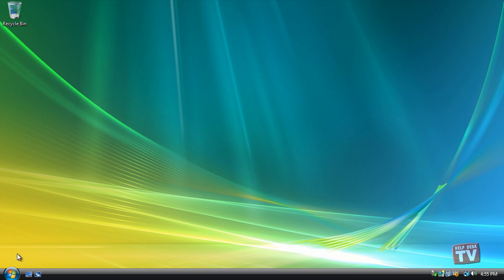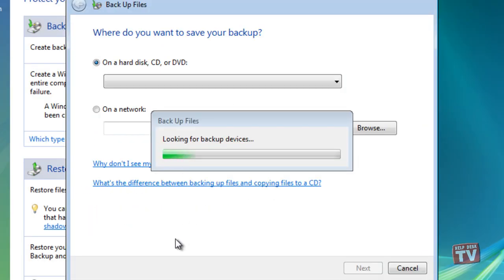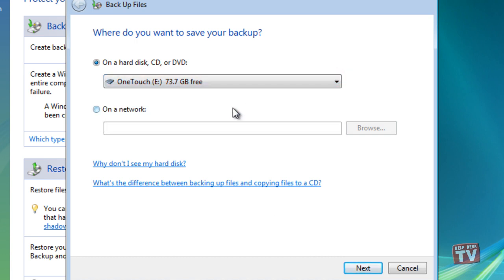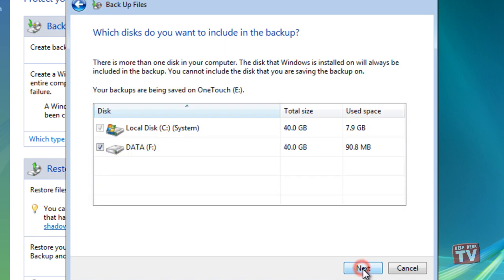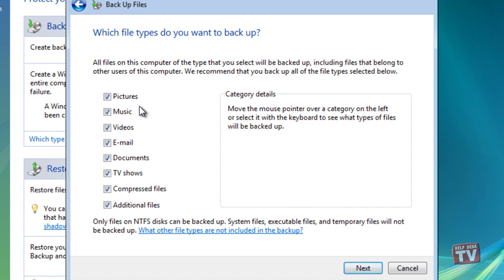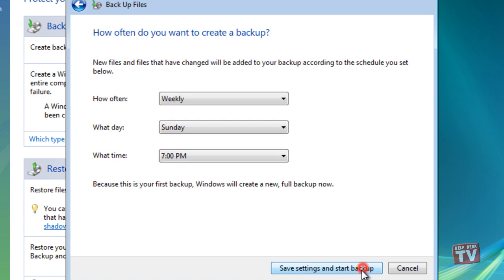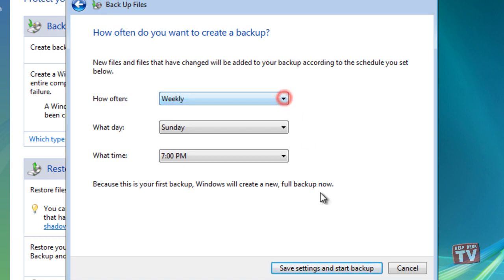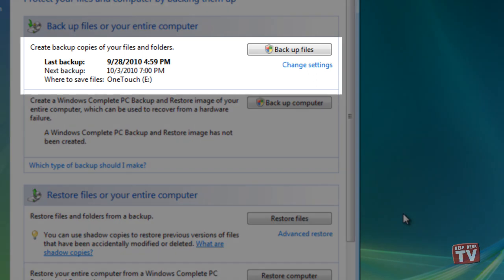Backing Up Your Windows Vista Files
Too many people don't think about backing up their data until it's too late and the data has already been lost. This shouldn't ever be the case, but, unfortunately, it is. Windows Vista contains a reliable backup and restore solution for both data files and the entire computer.